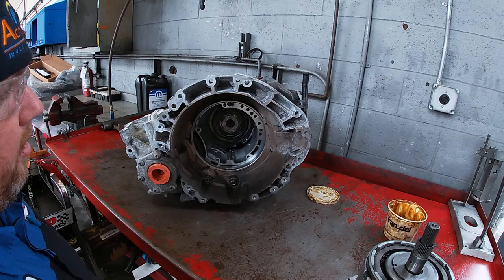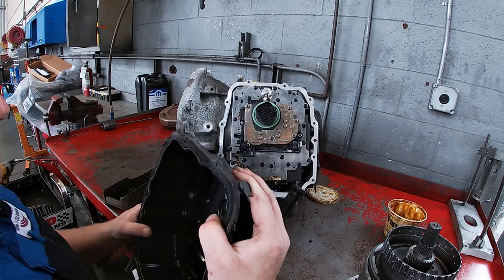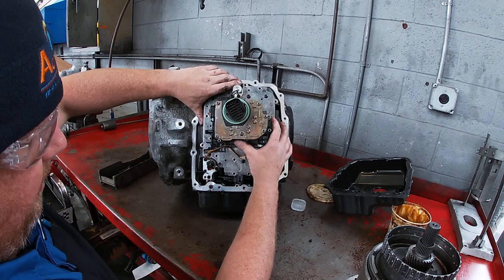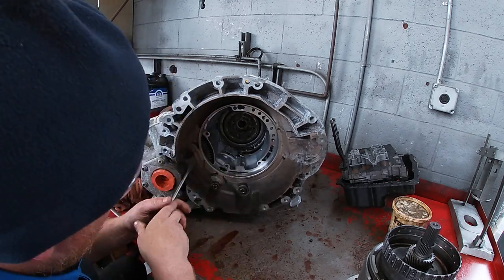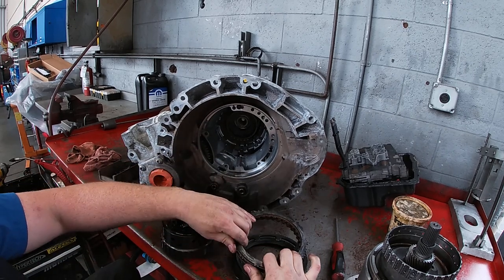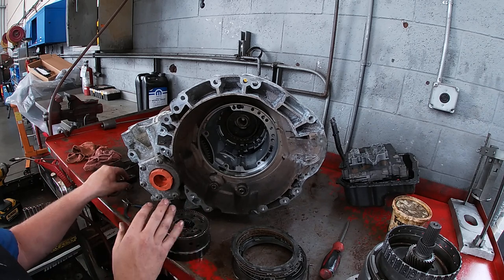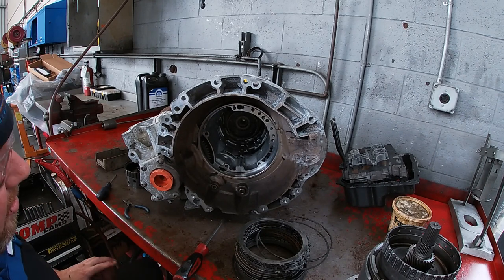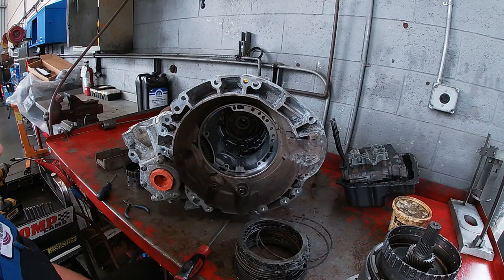Transmission Overhaul Part #4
This is part four of the 62TE transmission overhaul. The braking clutches and the planetary gear sets are removed and inspected in this video. This video follows auto 107